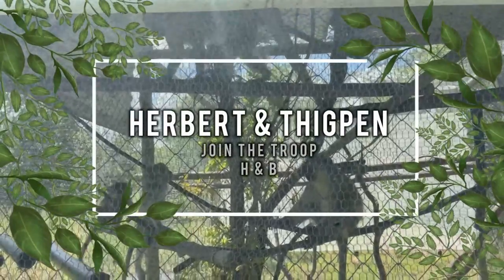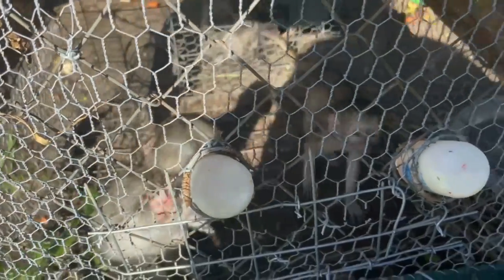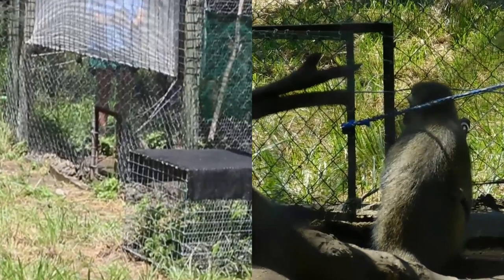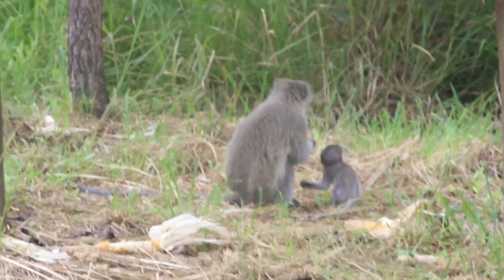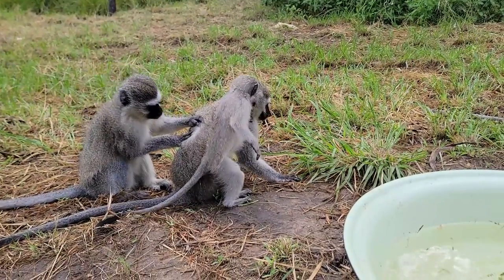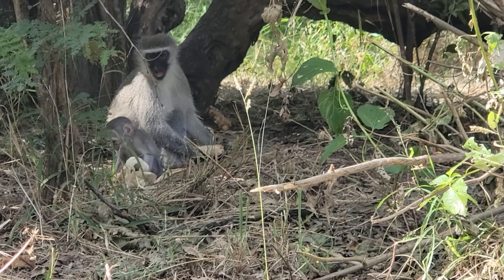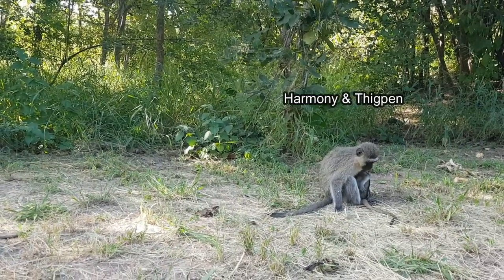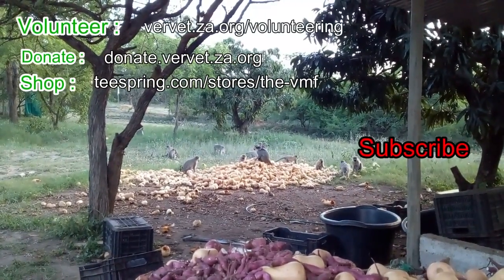Orphan monkeys Thigpen and Herbert Embrace Freedom with the H&B Troop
Thigpen and Herbert, two orphaned baby monkeys, who formed strong bonds with their foster moms, Harmony and Skylar. After weeks of tender care and nurturing, Thigpen and Herbert are ready for their long-awaited release into the wild with the H&B troop. Vervet Monkey Foundation - Baby Season 6 - Episode 39 a wildlife conservation & animal rescue sanctuary...

The Vervet Forest is a wildlife documentary focused on the lives of the monkeys at the Vervet Monkey Foundation in South Africa . We join the orphaned and injured vervet monkeys in their adventure and struggles as they battle their way through the foster monkey mom program to become part of a monkey troop again. This channel is for those monkey lovers who enjoy monkeys living their lives as monkeys should.

Instagram for photos and videos of the babies, updated daily - @Vervet_Forest

To learn more about the Vervet Forest wildlife reserve project

Official Facebook of the Vervet Monkey Foundation - Facebook.com/groups/vervet/

Official Facebook of the Vervet Forest - Facebook.com/VervetForest

**These animals are not pets they are rescued wildlife undergoing a rehabilitation program at the Vervet Monkey Foundation in South Africa**